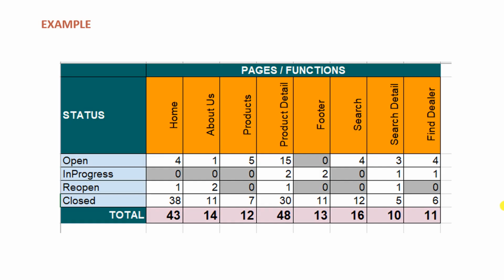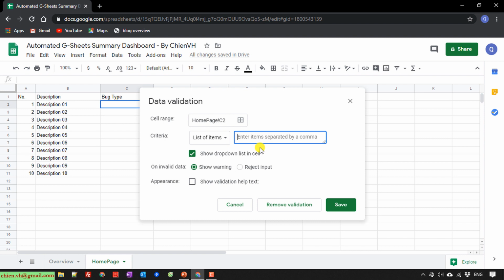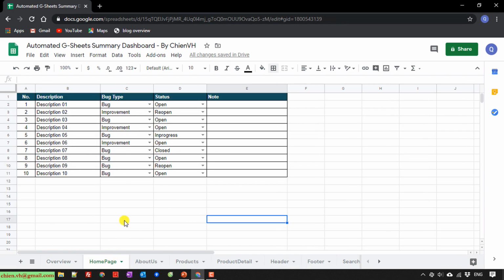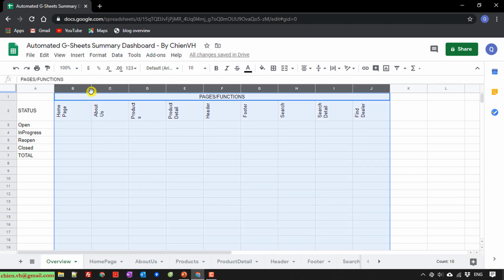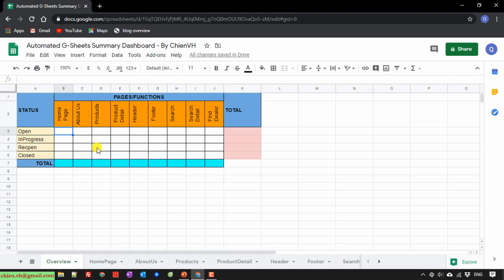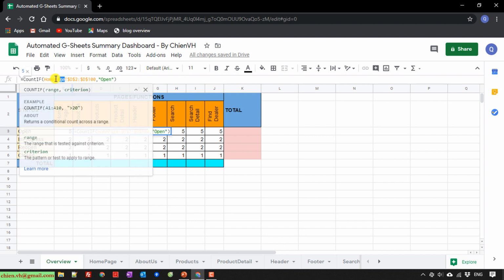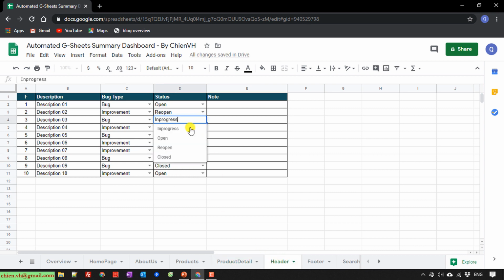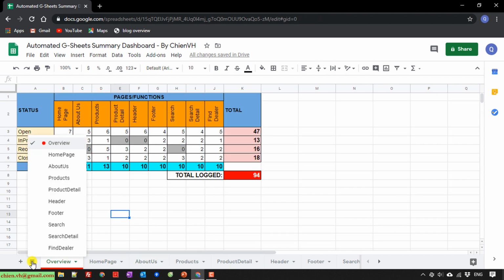Create An Automated Google Sheets Summary | Project Management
Create An Automated Google Sheets Summary.
How to Create a Dashboard in Excel?
How do I create an interactive dashboard in Excel?
How do I create a pivot table from multiple Excel files?
How do I create a financial dashboard in Excel?
Creating an Excel Dashboard.
How To Summarize Data From Worksheets / Workbooks Into One Worksheet?
Create Excel reports from multiple spreadsheets.
Create Gantt Chart in Excel.
How to create a gantt chart?
Create Master Project Timeline in Excel.
How to create a master plan in Excel?
How to create a master project timeline?
How to create a high level project timeline?
Working with Sort-Outline-Tables View Data in MS Project.
Working with Reports in MS Project.
Save Project Plans In PDF & Excel Format in MS Project.
Print Configuration in MS Project.
Compare baseline with reality (Plan vs Actual) in MS Project.
Work with baseline to control project progress in MS Project.
Review (View) project plans in different types of views.
Work & identify Gangs (Critical Path) in MS Project.
Ways to identify Gang road in the project.
Set up routine work for the project in MS Project.
Manage your work execution time with Effort Driven MS Project.
How to summarise multiple data sheets into one report in Excel?
How to create a dashboard in excel from scratch?
Working with Filter-Group-Highlight in MS Project.
Assign resources (Assign resources) for each job in MS Project.
Change the schedule for resources (Resources) in MS Project.
Create resources & identify project resources in MS Project.
Adjust working time for each specific job in MS Project (Change Working Time).
Update the project plan when there is an interruption (Split Task).
Constraint Type types in MS Project.
Working with Lead & Lag Time in MS Project.
Make a list of project jobs in MS Project.
Remove New Year holidays from project plans in MS Project.
Define information & set up schedules for the project in MS Project.
Initial basic setup in MS Project 2016/2019.
Initial configuration guide in Microsoft Project Pro.
An overview of MS Project 2016/2019.
Instructions for using Microsoft Project to manage projects.
Tutorial for project management planning using Microsoft Project.
Project management guide using Microsoft Project 2016.
Instructions for using Microsoft Project software.
Vietnam Project using community.
Microsoft Project 2016 Printing Guide?
Change the default working time to 8 hours in MS Project.
Change working time from 8am to other hours in Microsoft Project 2013/2016/2019.
Working with Leads & Lags in Microsoft Project 2013/2016/2019.
PMP Leads and Lags.
Eliminate New Year holidays from Microsoft Project 2013/2013/2016 project plan.
Timeline in Microsoft Project 2013/2016/2019.
Working with Timeline in Microsoft Project 2013/2016/2019.
How to create a Timeline in Microsoft Project 2013/2016/2019.
Use code in the work decomposition structure (WBS code) Microsoft Project 2013/2016/2019.
First planning using Microsoft Project 2013/2016/2019.
Introduce overview & configure basic steps before starting a project.
Overview & Initial Basic Configuration Microsoft Project 2013/2016/2019.